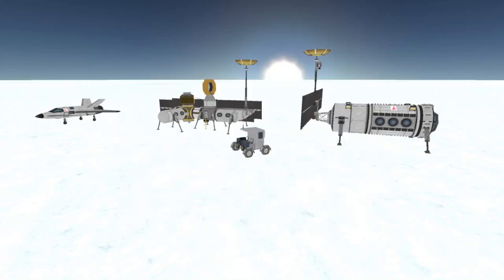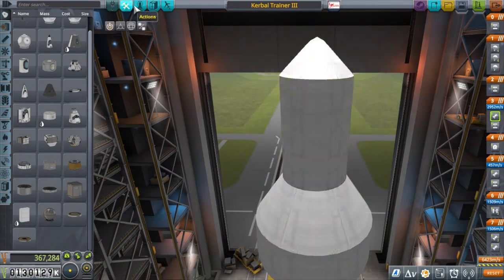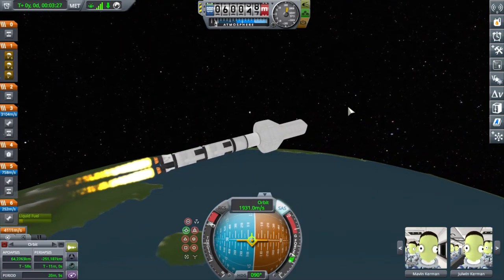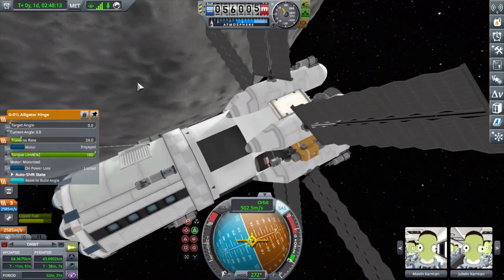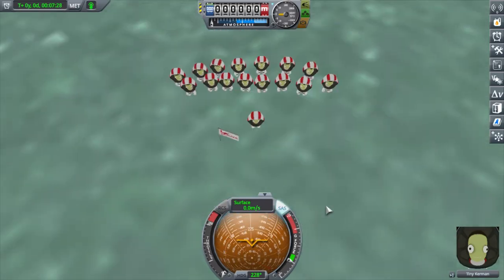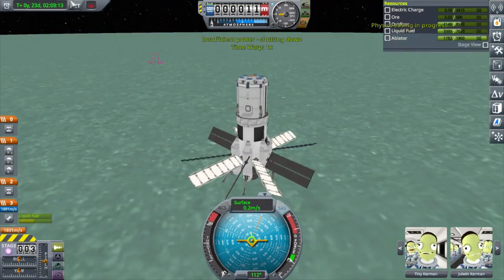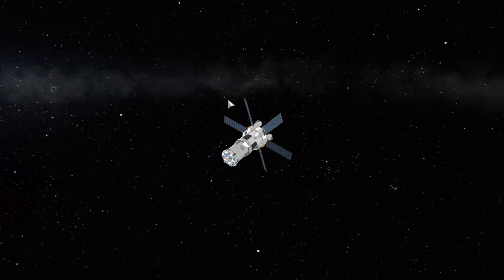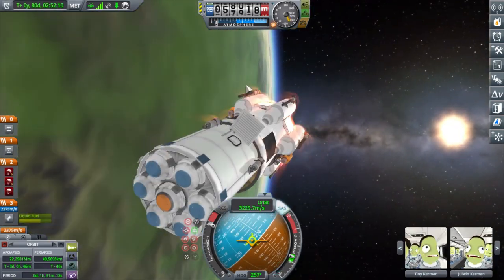Getting Kerbals to Level 3 in Career Mode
I demonstrate how to get Kerbals/Kerbanauts to experience level 3 in my own career mode.